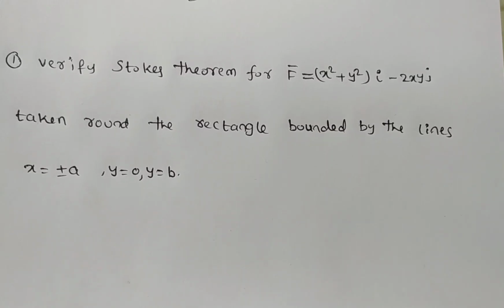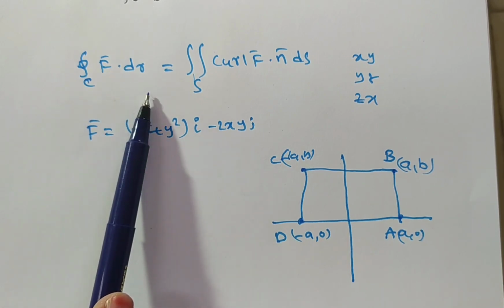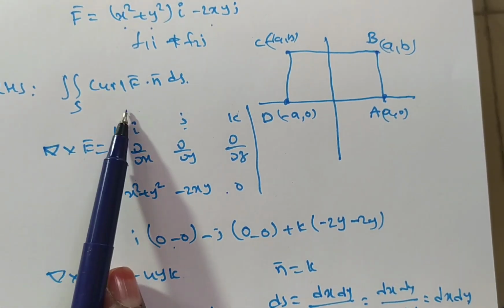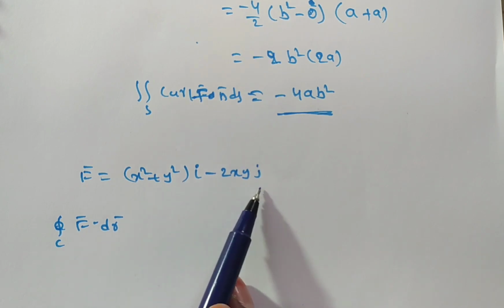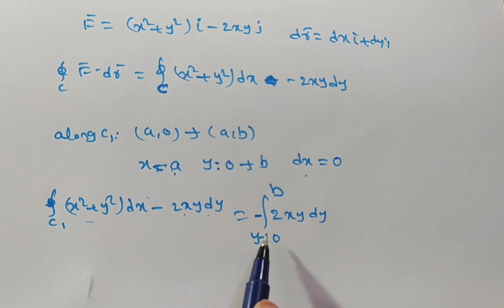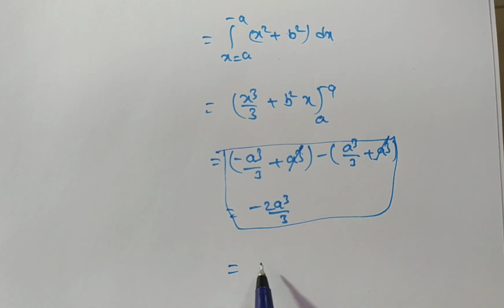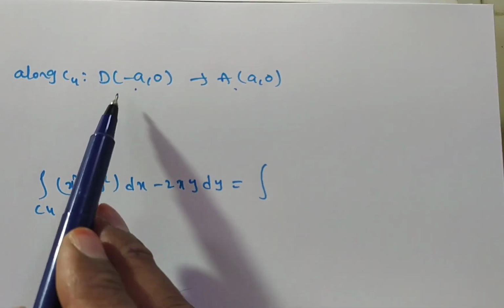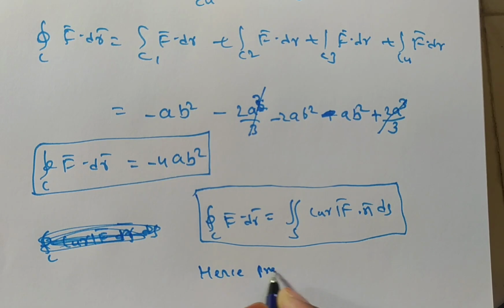Verification of Stokes Theorem problem 1( in rectangle)